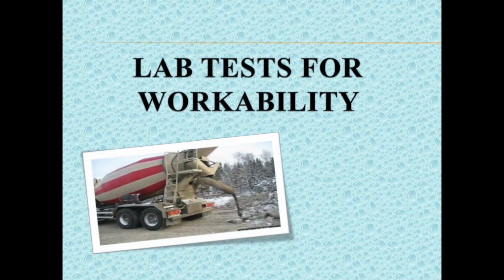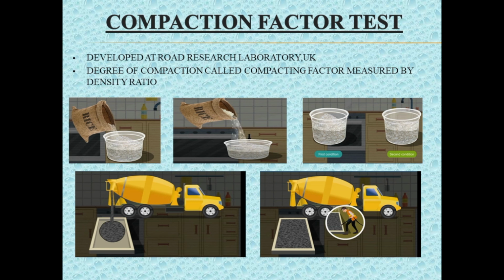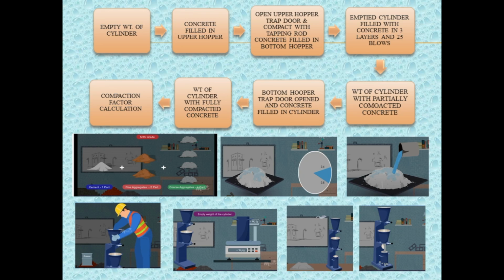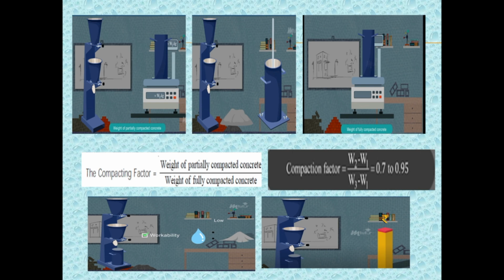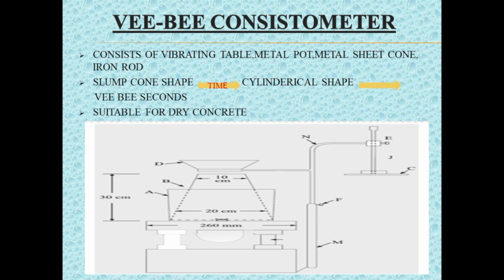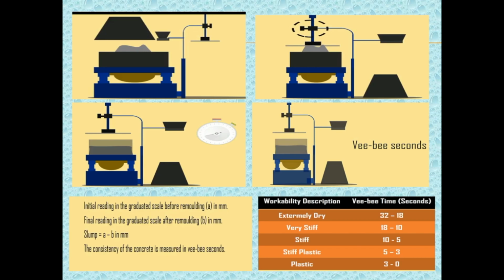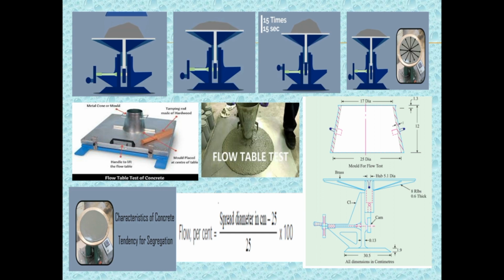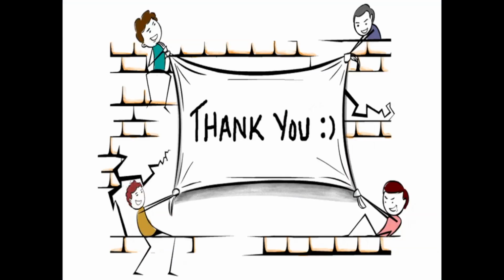Lab Tests for Workability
Workability of concrete is the ease and homogeneity of work with freshly mixed concrete or mortar. In other words, if concreting process such as mixing, placing, compacting and finishing can be done easily in freshly mixed concrete; this is called workability of the concrete. Simply speaking, workability of concrete is all about how easily freshly mixed concrete can be mixed, placed, consolidated and finished with minimal loss of homogeneity. Or technically speaking, workability of concrete is the amount of useful internal work necessary to produce 100% compaction.

Sometimes, the word ‘consistency’ is also used to describe workability of freshly mixed concrete. Workability measures a fluidity or mobility of concrete. It is said that wet concrete is more workable than the dry concrete. The desired workability of concrete for a particular construction practice varies according to the work condition, weather condition, type of work, mode of compaction etc. There are primarily three major factors affecting the workability of concrete – water/cement ratio, shape and size of aggregate and admixtures. Workability is described as very low, low, medium, high and very high. And, there are various concrete workability tests available to measure it.